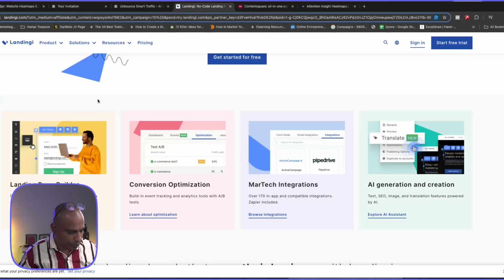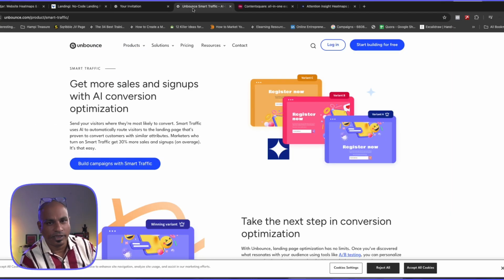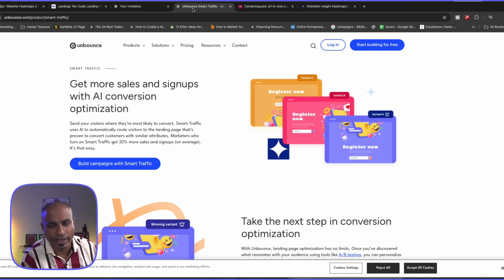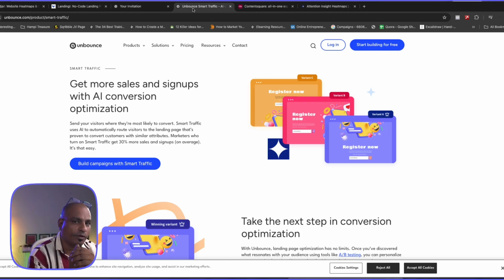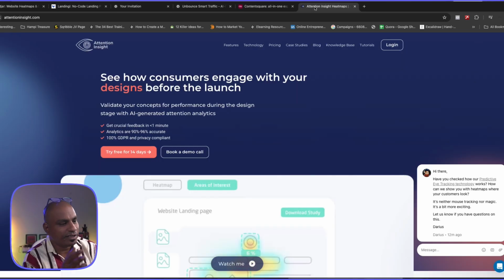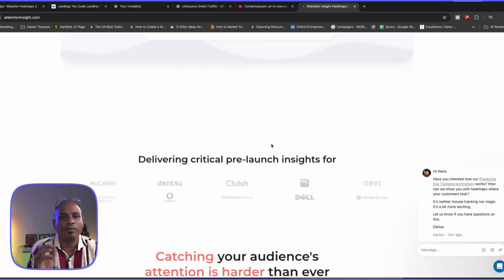How to 10x Your Conversions with AI-Powered Tools (Insane CRO Hacks Inside!)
Unlock the power of AI to 10x your website conversions! In this video, I break down how to use Hotjar, Unbounce, and Attention Insight to turn heatmaps and user behavior into real results. Stop guessing and start optimizing your landing pages with AI-powered tools and proven CRO strategies.